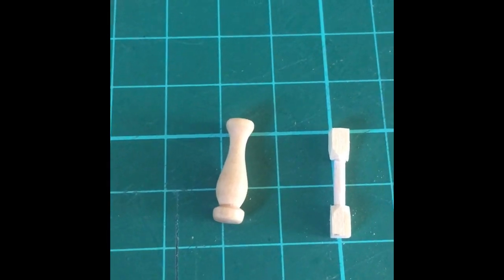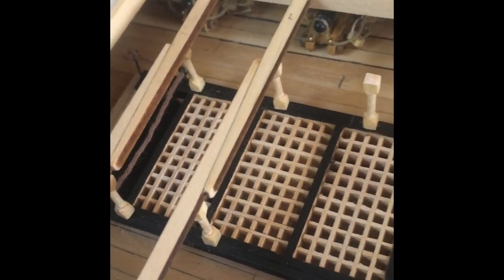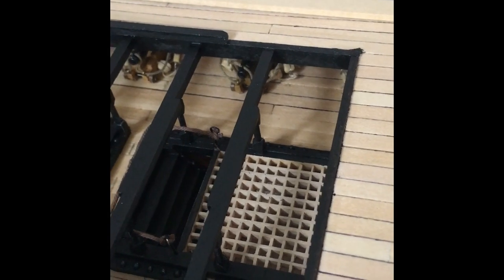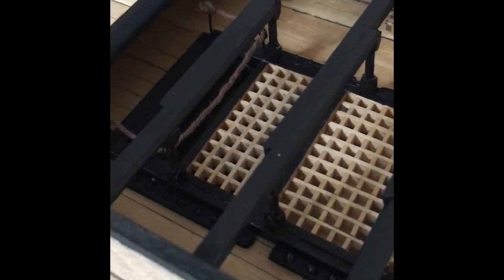Model ship building / Deagostini - 1/84 HMS Victory : #07 - Weather-deck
In This weeks video I’m working on Modifying the weather deck, replacing the standard kits parts, with custom built ones